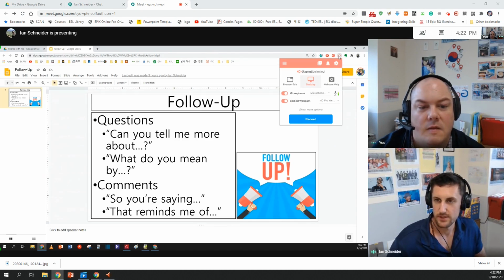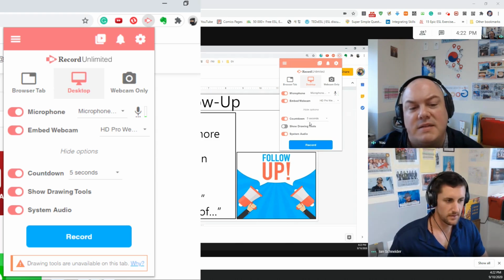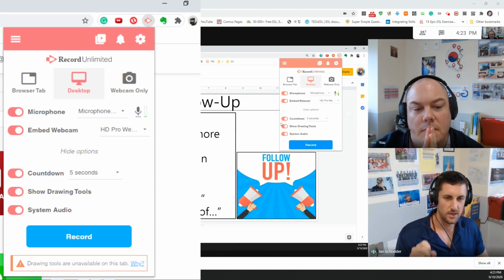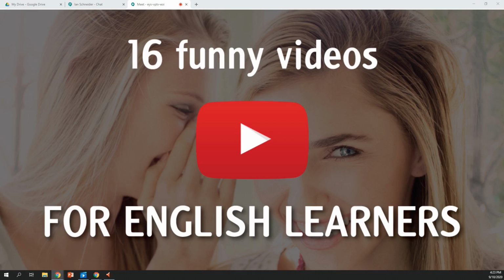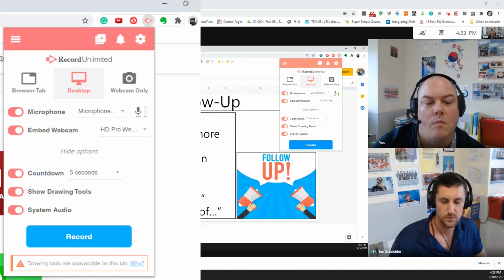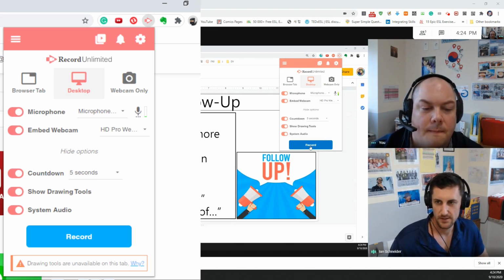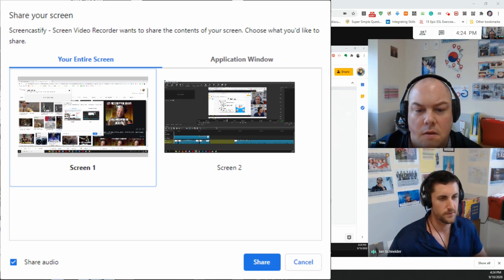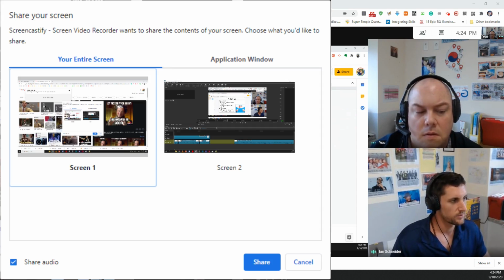Screencastify How-To With Mike (Part 2) - Recording